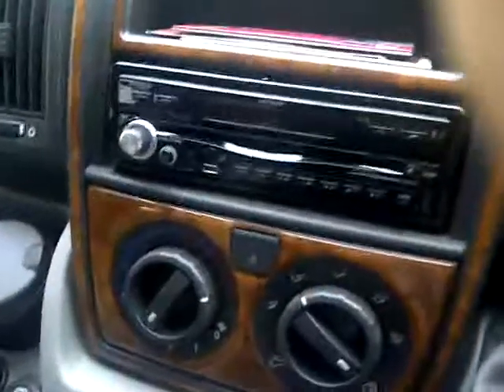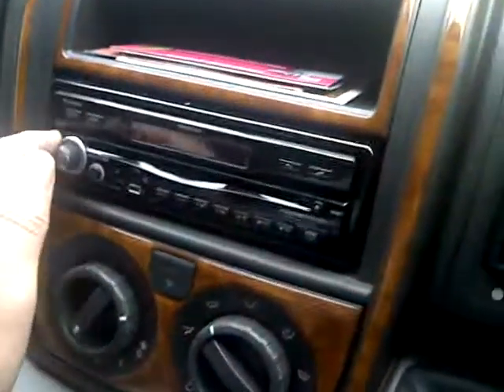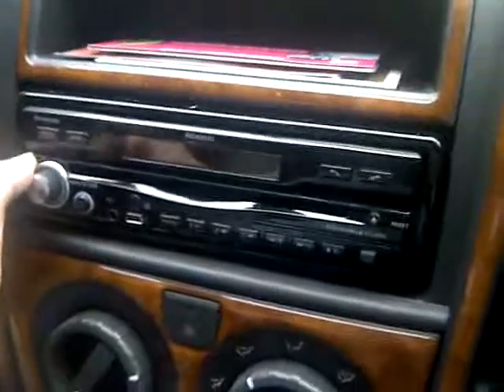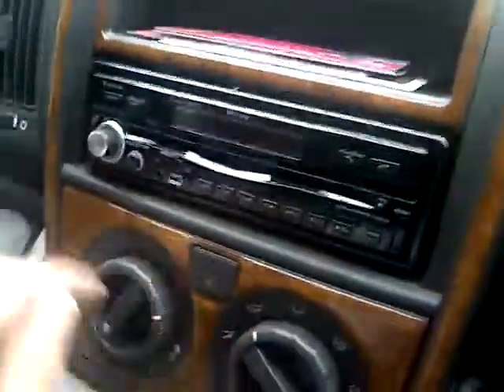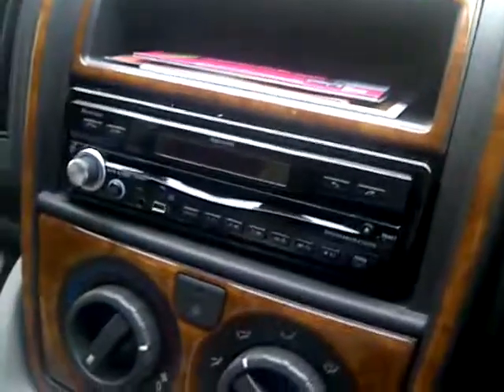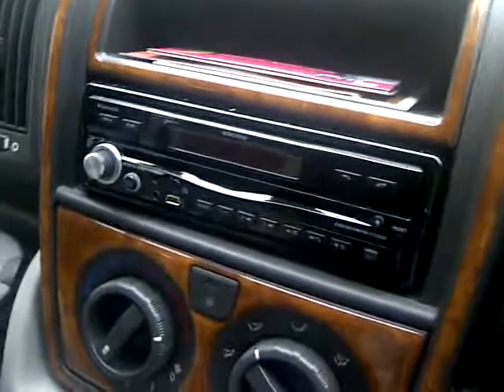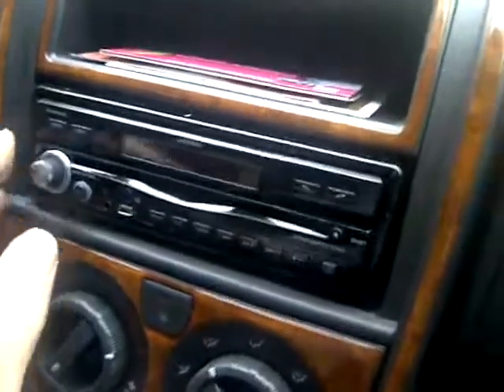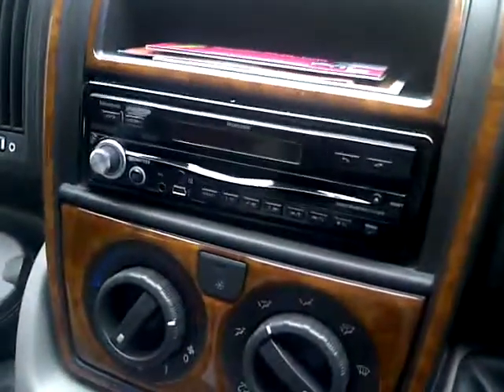Snooper AVN S7000 Ventura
This is a short video to demonstrate what has happened to my expensive Snooper in-motorhome sat nav and entertainment system.

As you can see it is completely dead. It has been problematic right from the start, but has quite obviously now come to the end of its short sad life.

For anyone thinking of getting a sat nav for their motorhome I would recommend you still well clear of the Snooper.